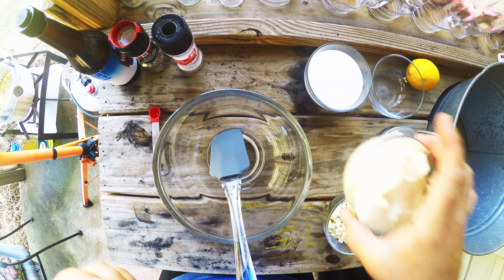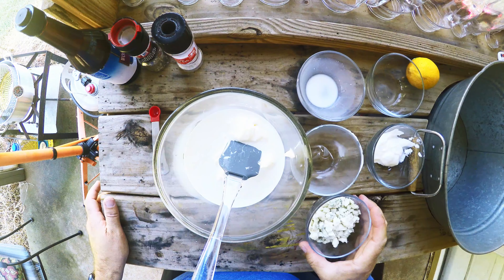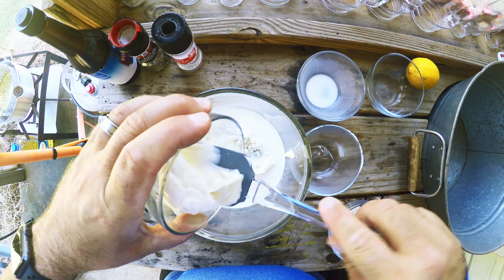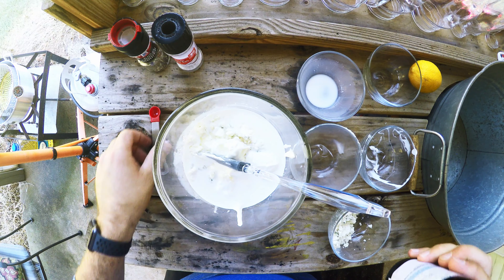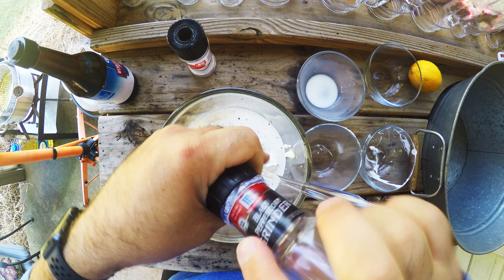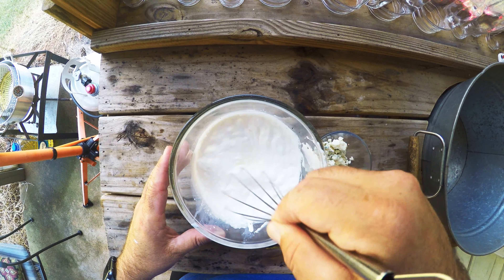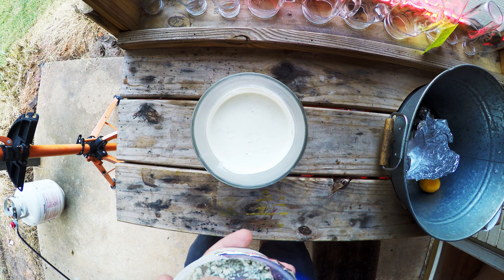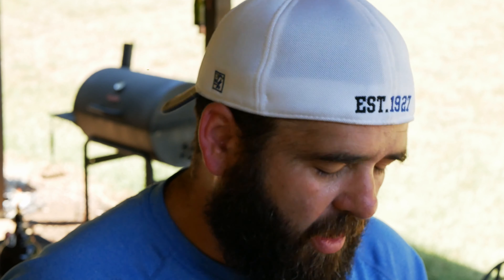Homemade Blue Cheese Dressing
You have to try this homemade Fresh Blue Cheese Dressing!! The Recipe is in this description. it is perfect for salads and CHICKEN WINGS!

1/2 cup Blue Cheese Dressing
1 Cup of Mayo (I use Dukes Mayonnaise)
2 Tbsp of Sour Cream
1/2 cup of Half and Half
1 Tbsp of freshly squeezed Lemon juice
1/4 tsp of Worcestershire sauce
1/2 tsp of salt
1/2 Black pepper (I add to Taste)

whisk all the ingredients together starting with the Mayo first, But only use 1/4 cup of blue Cheese. After you finish mixing the ingredients together sprinkle the remaining blue cheese on top of the Dressing. I hope you Enjoy!!